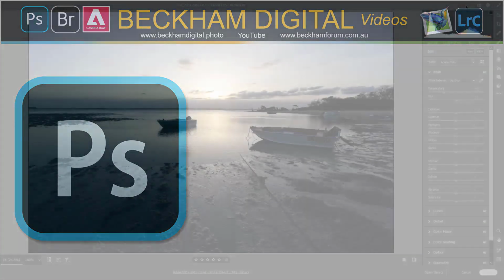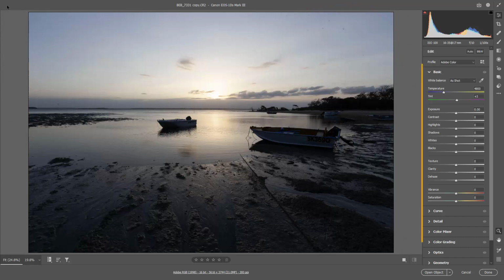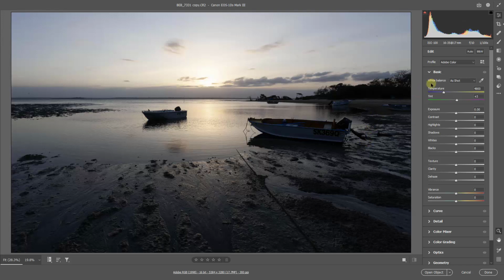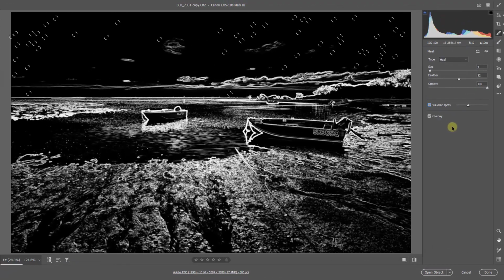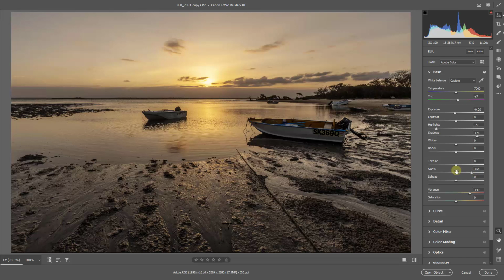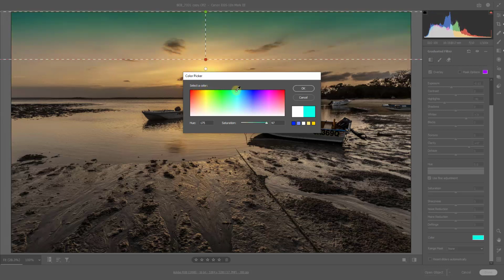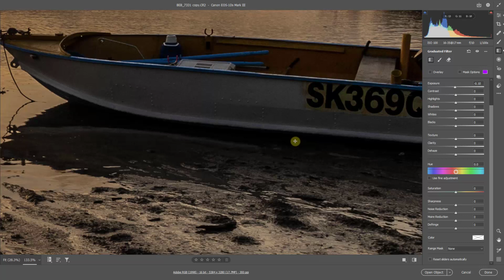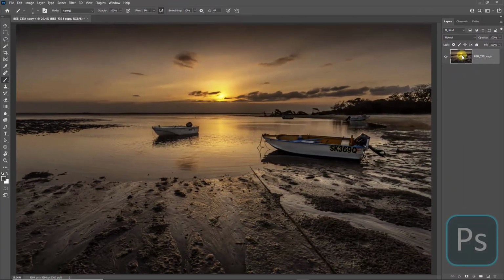2021/012 Lets Talk Photography and Editing - What Makes a good picture